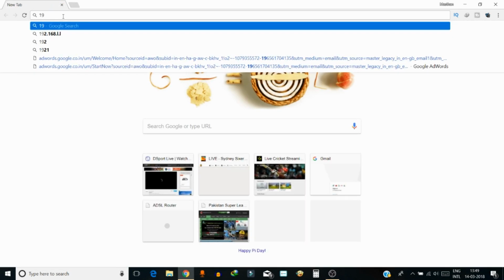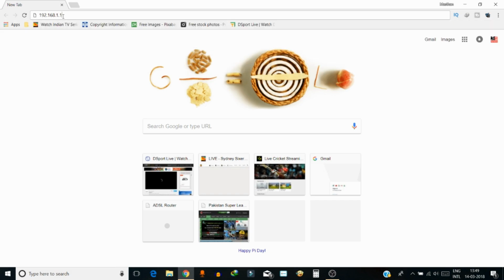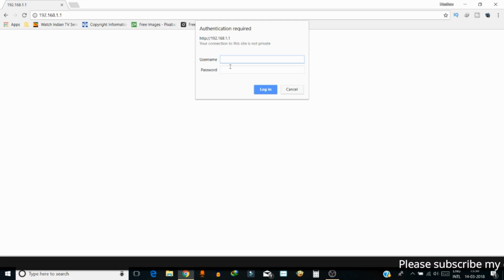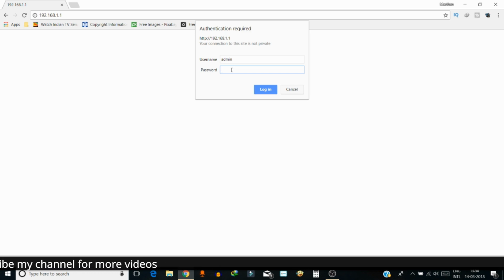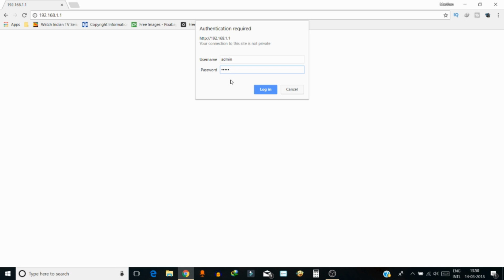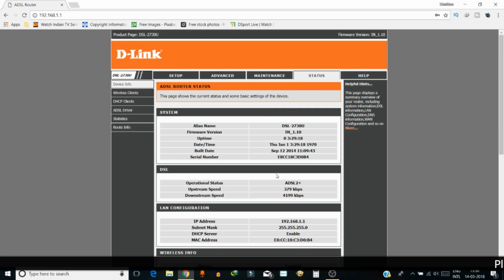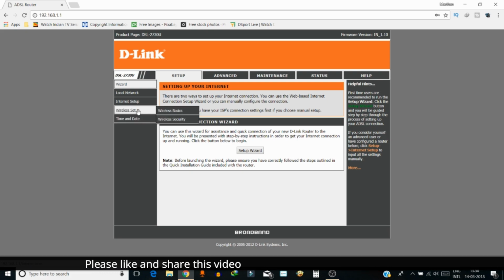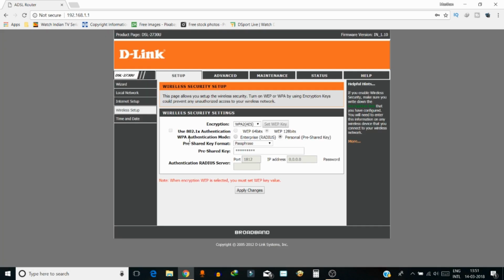How To Change D-Link Router Or Any Other Router WiFi Password Easily - Change Wifi Password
Hi everyone in this video i have shown how to change the wifi password of dlink router or any other router in easy way.

Some of our Interesting videos